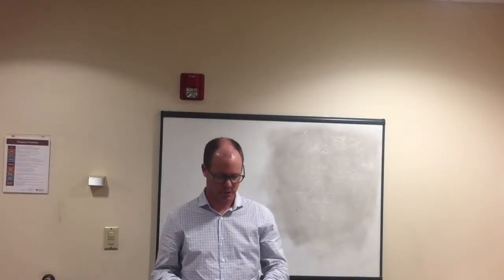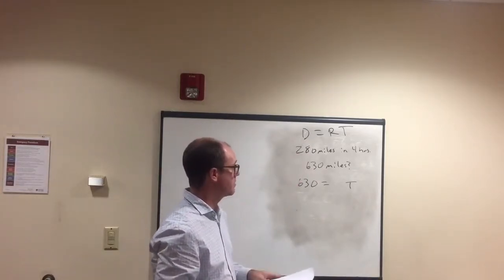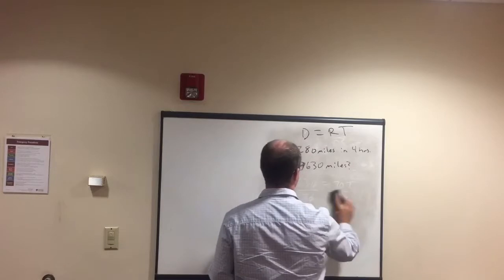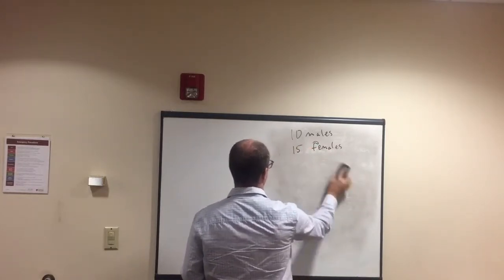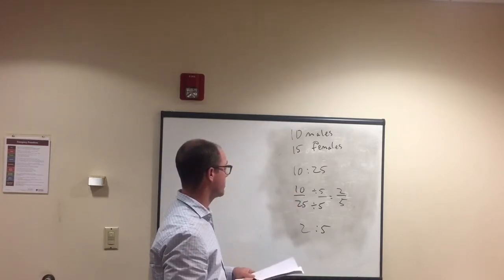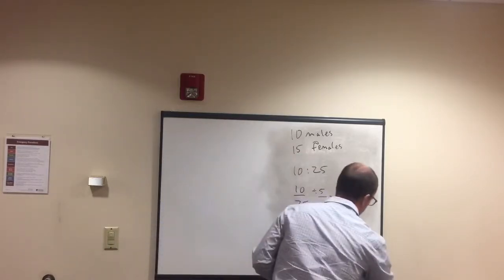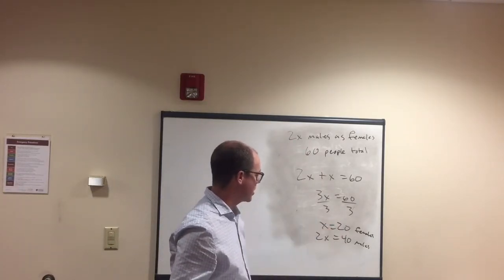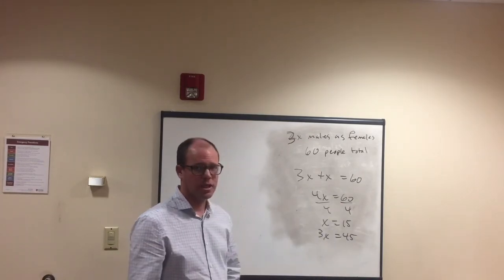How to Ace GED Math (2018) - Ratios, Proportions and Rates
In this GED math video, we take a look at a distance question as well as looking at a question that involves ratios of males to females in a class.